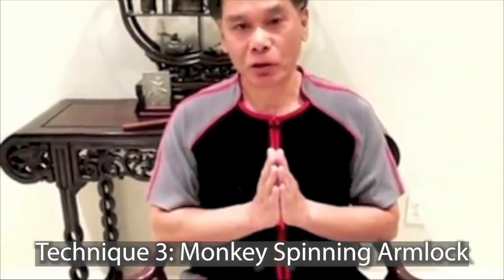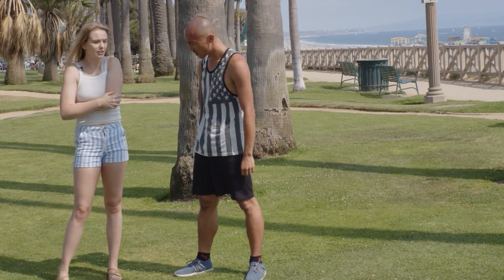Let's Test Four Questionable Self Defense Techniques (ft Danielle)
We have four epic techniques to test. These are some interesting "self defense" grappling techniques. Do these have any real use or effectiveness? Let's test these masters and their moves and find out. We have guest Danielle Halley. Danielle has trained Brazilian Jiu Jitsu and also Muay Thai. Lots of great martial arts examinations in this videos and some women's self-defense reflections. There's a lot more to come! Please send us clips any time of stuff to test out. Also, if you guys have different interpretations or different analyses of any of these martial arts techniques, please let us know too! More testing funny techniques to come!

Timecodes:
0:00 Introduction
0:14 Technique 1: Escrima Labai
2:41 Technique 2: Right In The Shnoogies
4:05 Technique 3: Monkey Spinning Armbar
6:01 Technique 4: Takedown Defense
8:04 Outro